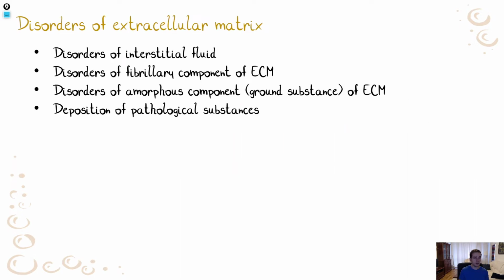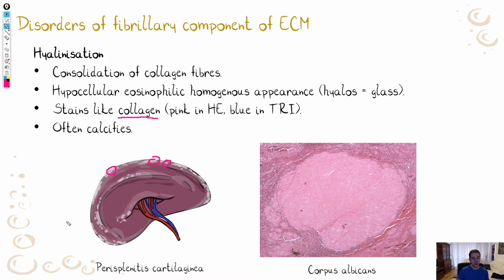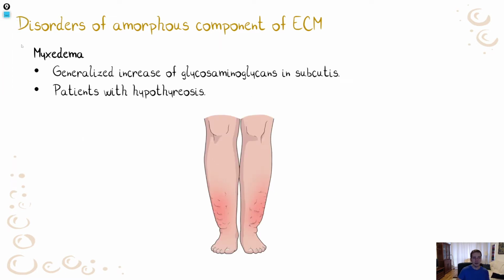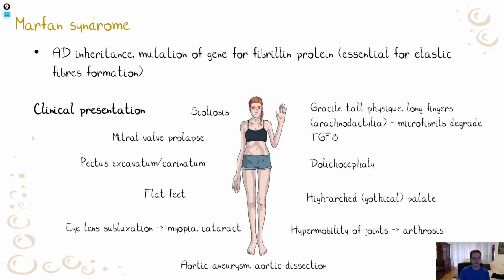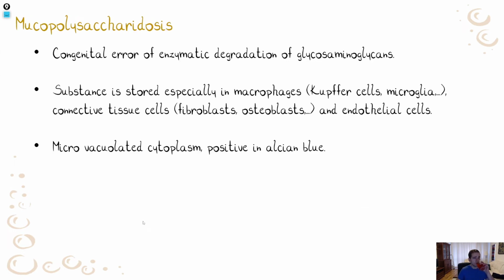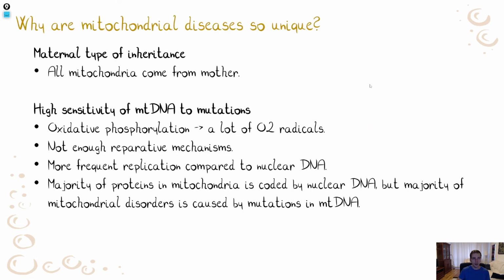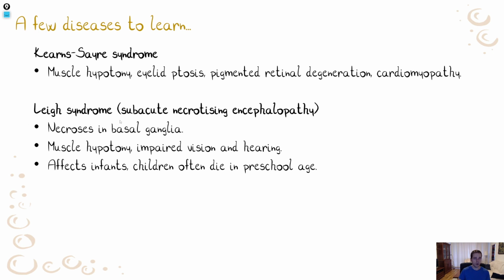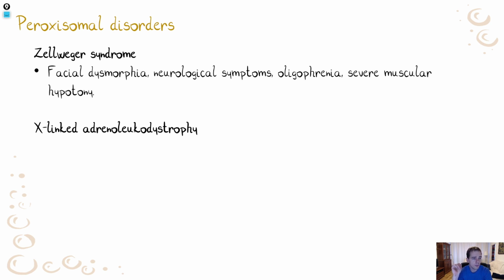Pathology - Dystrophy of extracellular matrix, mitochondrial and peroxisomal disorders (EN).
Lecture about dystrophies of the cell metabolism. Dystrophy of extracellular matrix, mitochondrial and peroxisomal disorders.